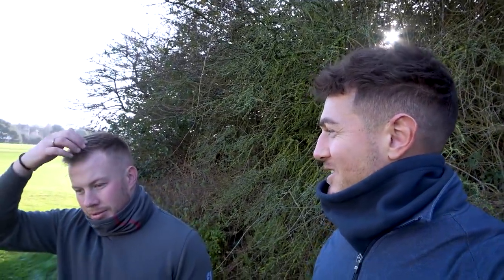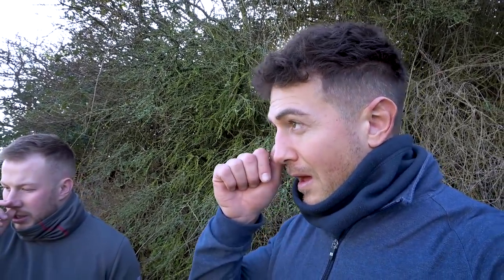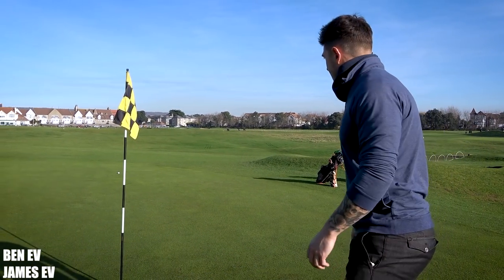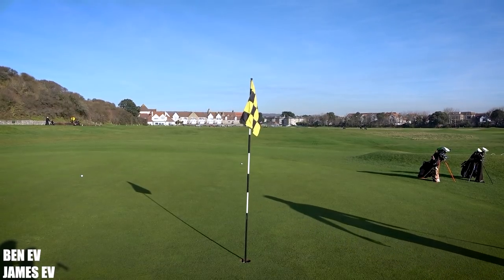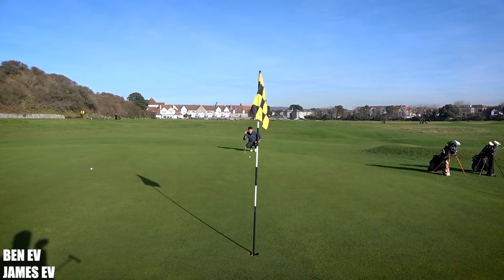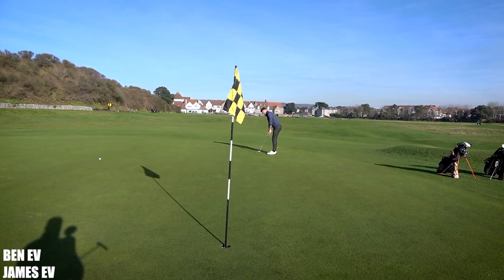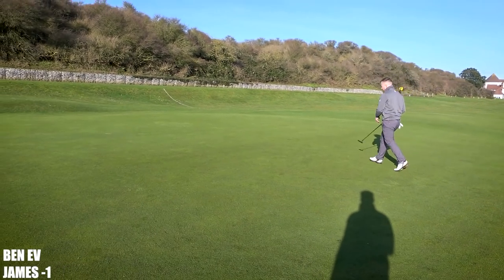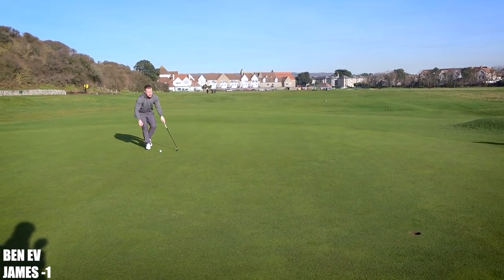Playing a Mini Tour Pro Golfer | Weston Super Mare | Part 1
I play mini tour pro Ben Isaac in an 18 hole money match at Weston Super Mare. We talk through shot execution and highlight the great condition of Weston at this time of year, easily the best greens I've putted on in a long time. Follow Ben on instagram to follow his season (link below)

Part 1/3

My name is James Wiltshire, I'm a Professional Golfer from England. On this channel you'll find course vlogs, LD and Golf competition, golf travel content and anything else that falls in the category of golf.
Social